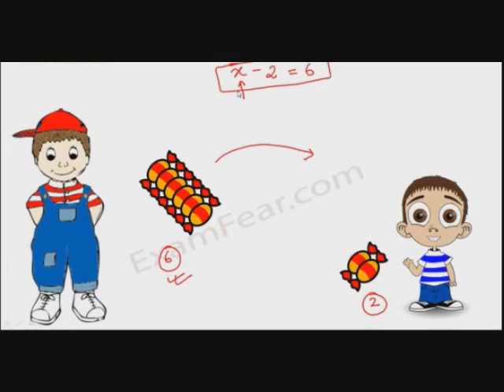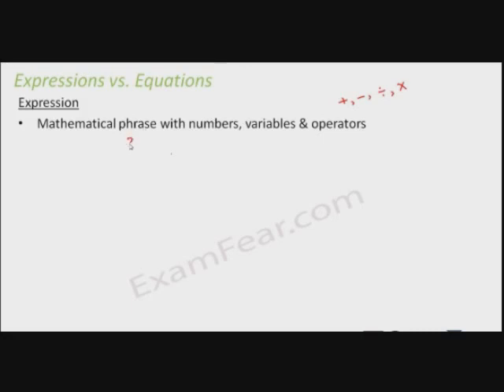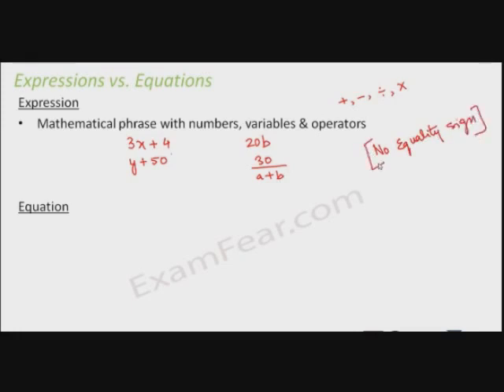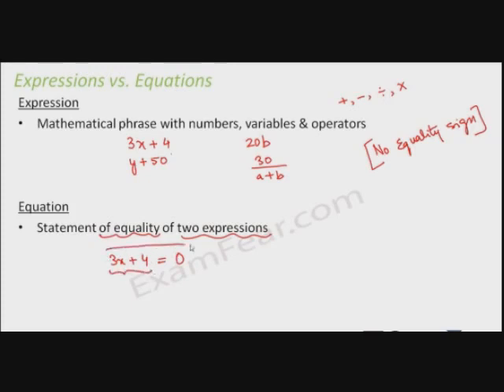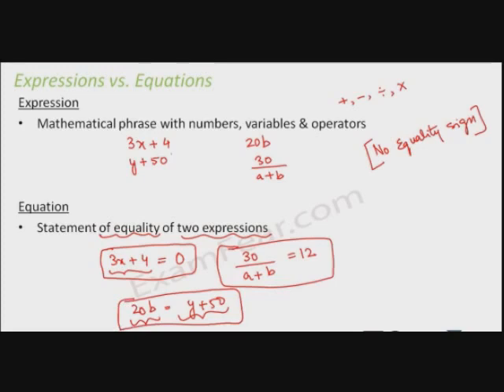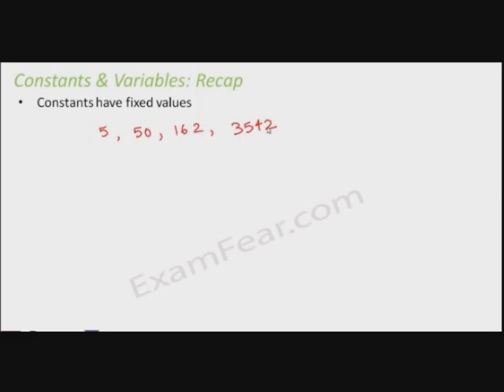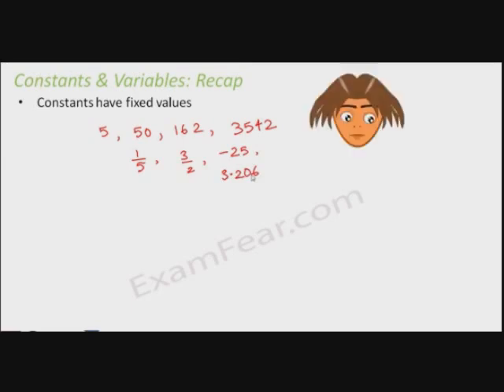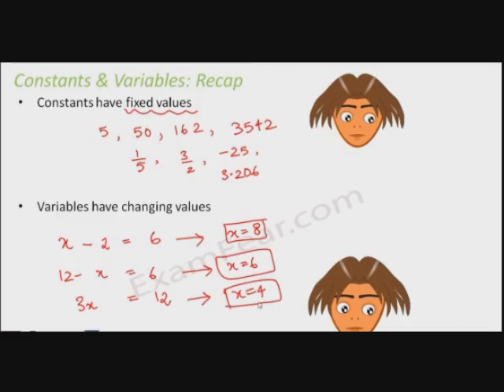Maths online class equation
Like plsssssss